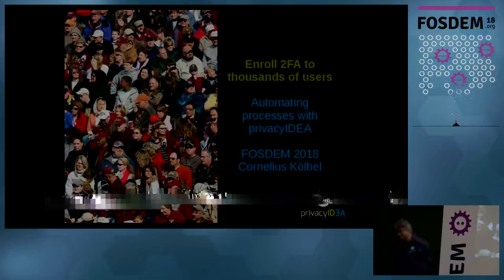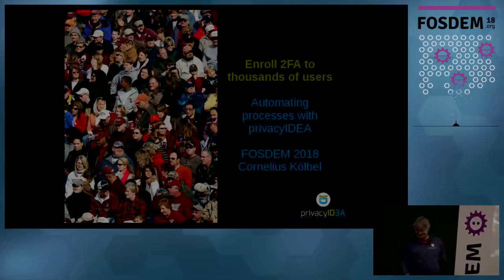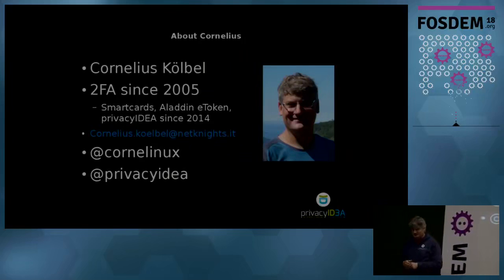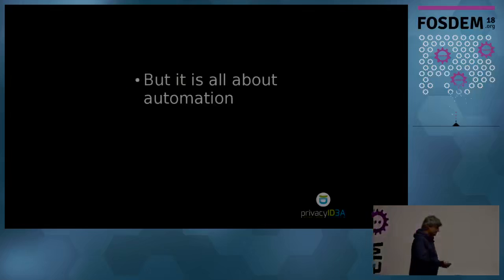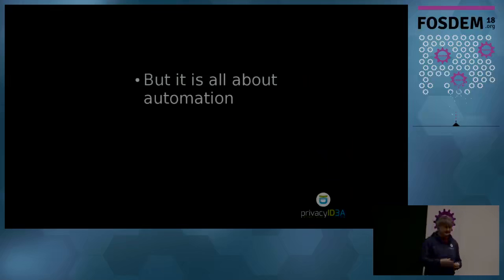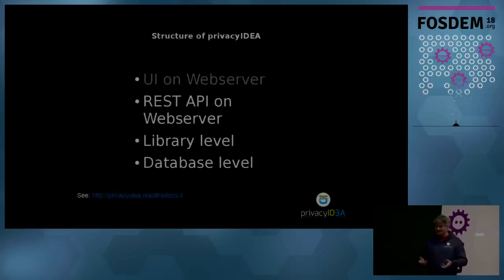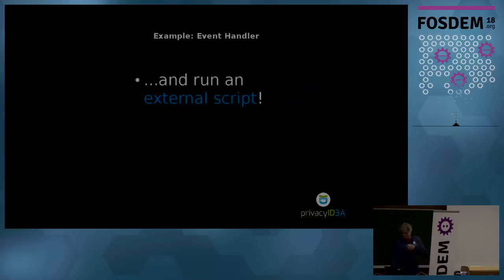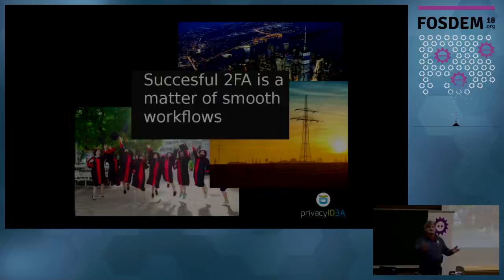Enroll 2FA to thousands of users with privacyIDEA Automating processes with privacyIDEA